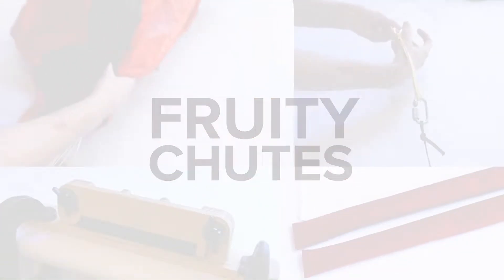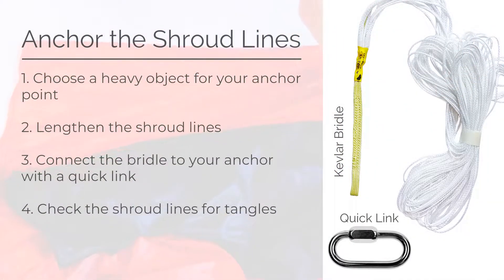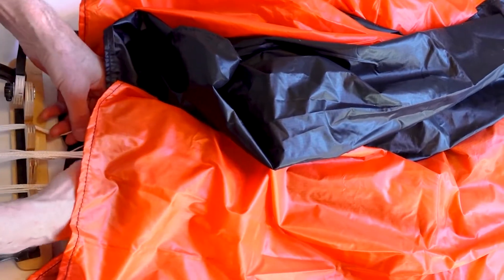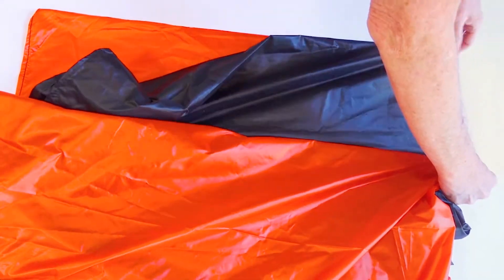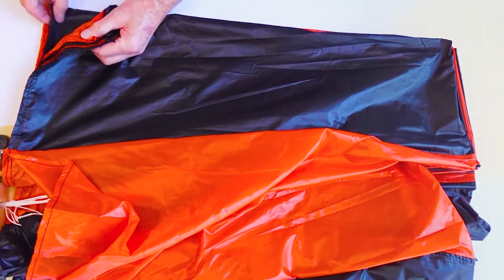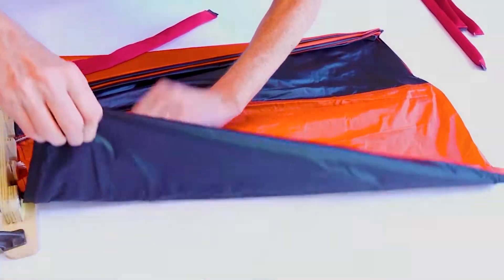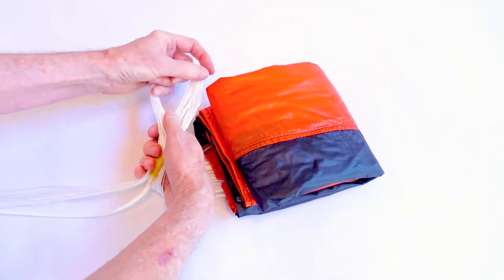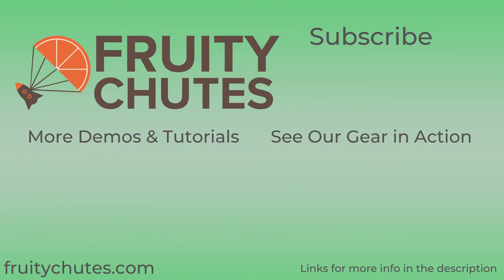How to Fold a Parachute - for Drone, UAV, Model Rocket, Storage | Annular Parachute Folding Tutorial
This method is best suited for annular parachutes (pull down apex parachutes). Learn more about our different types of rocketry, research, UAV and drone parachutes
We used a 96" Iris Ultra Compact parachute in this tutorial

You can find written follow-along steps for folding a parachute on our

Fruity Chutes has been manufacturing premium quality parachutes since 2007. Our parachutes have established a solid track record for use in unmanned applications such as drones (including multirotor, fixed wing and VTOL), rocketry, RC control aircraft, balloon research, and more.

It’s important to remember that the user is responsible for ensuring their parachute is properly packed and that a suitable deployment method is provided.

Transcript:
Welcome to this Fruity Chutes tutorial, where we’ll show you how to fold an Iris parachute. This is the same method we use when preparing to ship our parachutes to customers. You will need your parachute, a rigger jig, and weights. For this tutorial, we used a 96 inch diameter Iris Ultra Compact parachute.

Before you begin, set up your rigger jig. Lay the parachute on the table. The side of the canopy with the “Fruity Chutes” label should be on the left half of your work area.

Lengthen the shroud lines and connect the quick link of the bridle to an anchor point. This can be any heavy, immovable object, like a chair or table. This will help with lengthening and organizing the lines. Check if any of the lines are tangled. If so, detangle the lines prior to continuing.

Take the left and right groups of lines into separate bundles and guide them with the center pull-down up to the skirt of the canopy at the rigger jig. Set the left, center, and right groups of lines into their respective slots in the jig. Close the gate over the lines and apply moderate pressure while tightening the screws. Move your anchor point back until the lines are taught. If needed, add extra weight to your anchor.

Find the gore - or fabric panel - with the label. This is the first gore. Pull the seams taught through the center, and pull the gore out towards you so it lays flat on the table with the seam running up the center of your work area. Take the next gore, pull it over the first, and match the seams so they’re atop one another. Then pull the rest of the panel out and smooth it on top of the first panel.

Repeat this step for half of the total number of gores in your parachute. In this case, we’re using a 12 gore parachute, so we’ll organize and smooth 6 panels on each side. Once you complete one side, weigh down the fabric. Repeat this process on the other side.

Remove the weights. On each side, fold in the outer edge of the gores, then further fold the canopy into thirds. Use the weights as needed to hold the fabric in place. The parachute should now be a rectangle. Disconnect the lines from your anchor point and remove them from the rigger jig.

If you want to pack the parachute into a deployment bag, you can stop here and move on to our video showing how to pack a deployment bag. The link is in the description below.

If you want to store the parachute, continue by folding the canopy into itself, in quarters, toward the shroud lines. Then z-fold the lines and secure them with tape.

And now you’re done! To learn more about the Iris Ultra Compact and Ultralight parachutes, as well as our other parachute models, go or check out the links in the description (provided above this transcript).